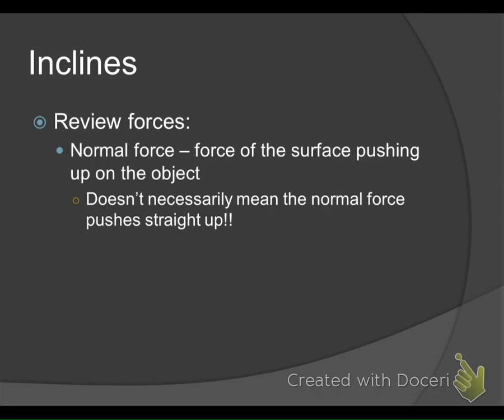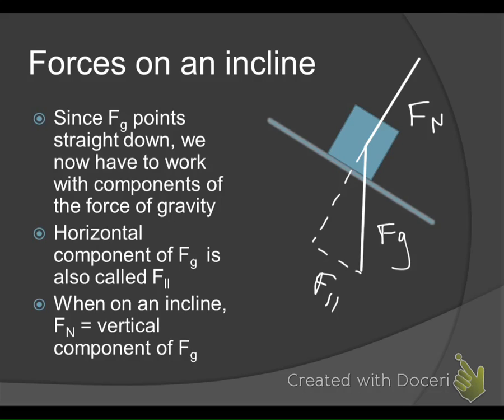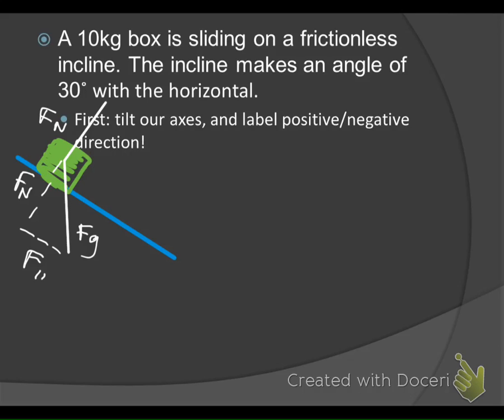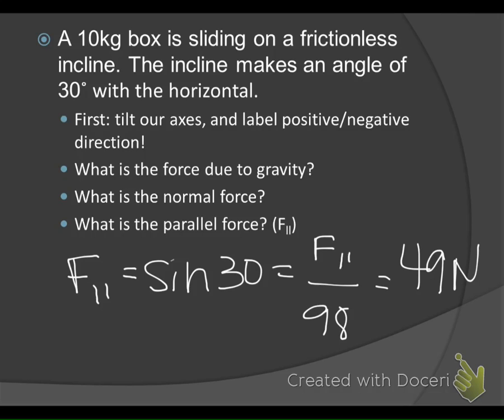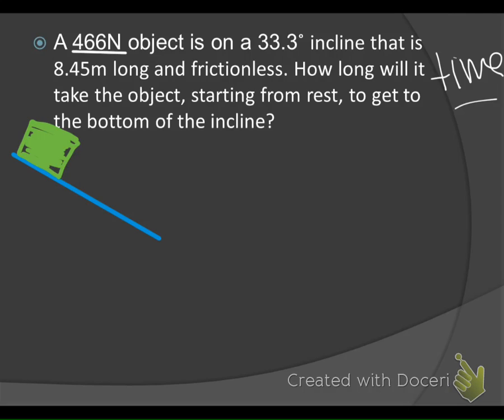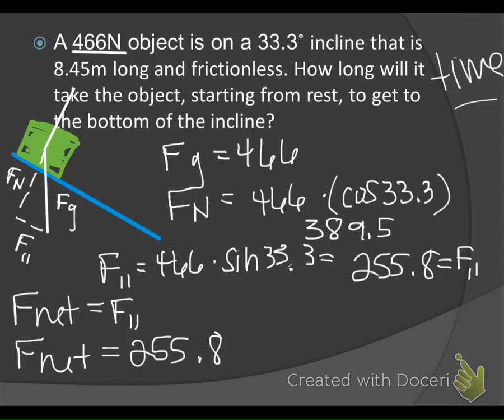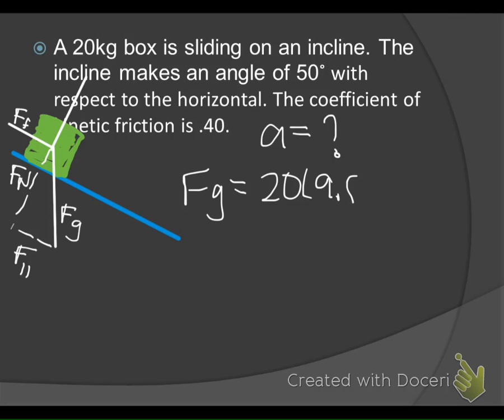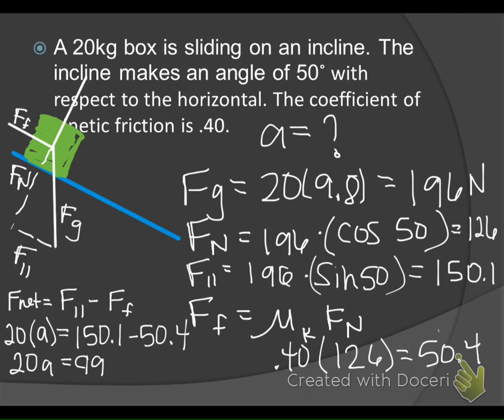Hon Adv Physics Inclines 11.13.14